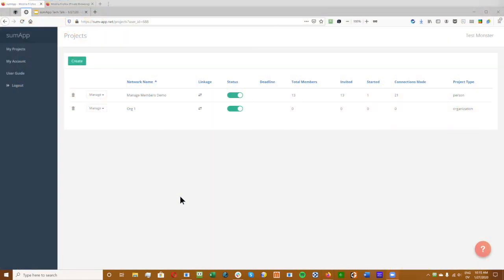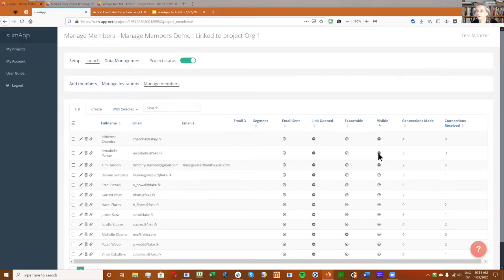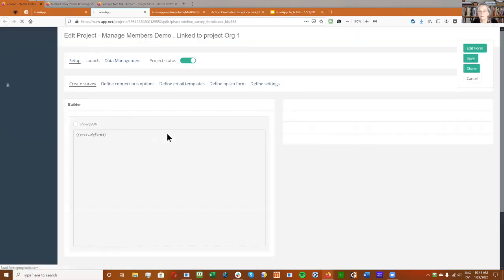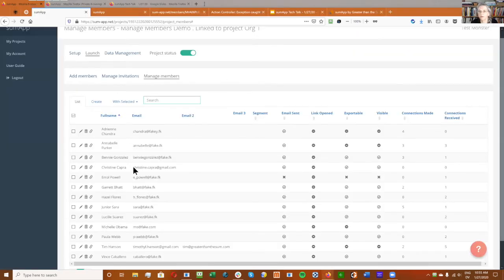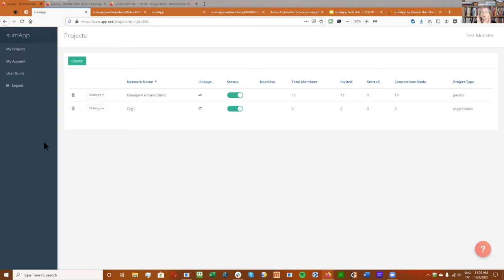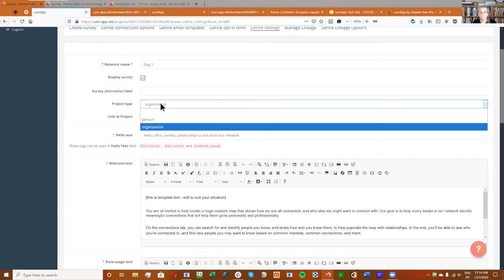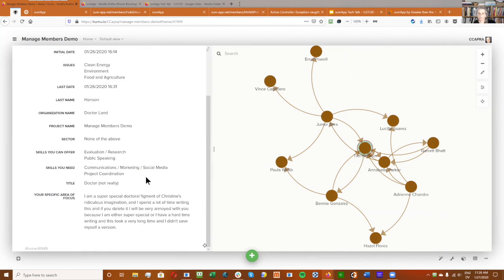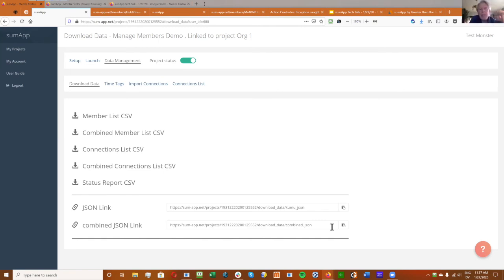Social System Mapping Tech Talk - 1/27/20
During this Tech Talk session we discussed how to use the Opt-In form and 'My Preferences' and think about how to get members into sumApp based on different contexts.